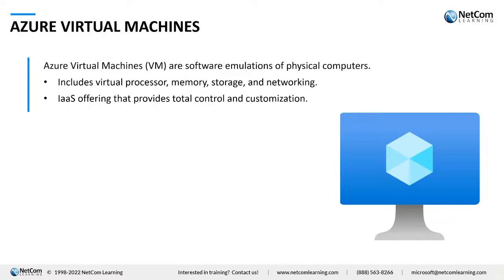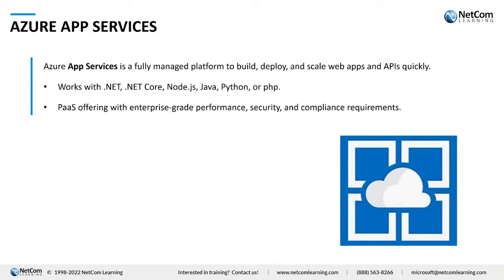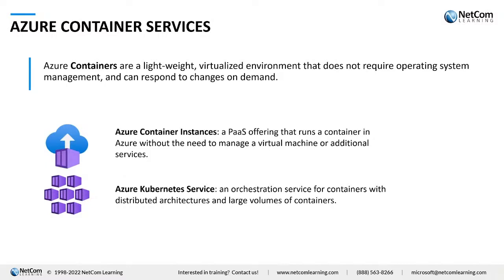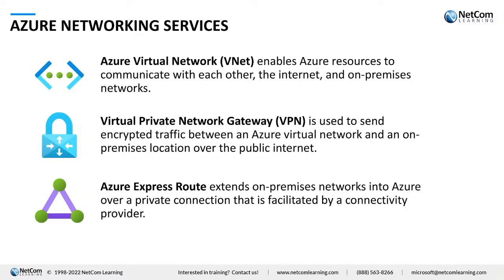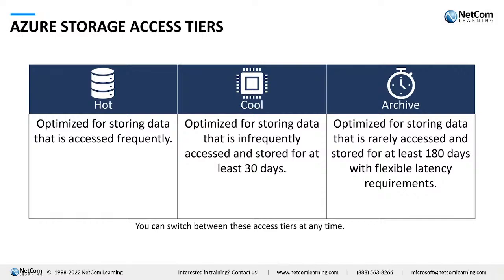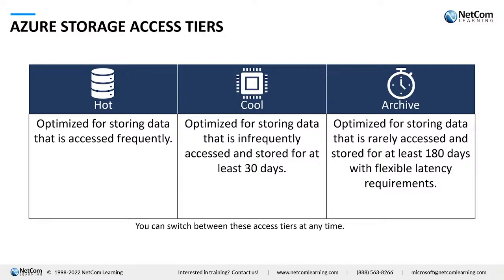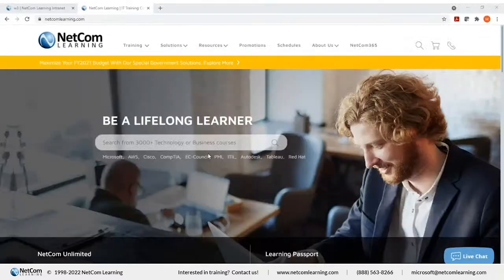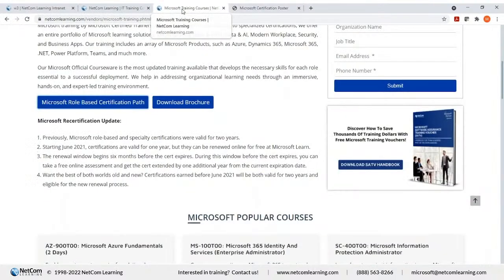Microsoft Azure Services Tutorial | Microsoft Azure Services for Business | NetCom Learning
In this video on Microsoft Azure services video, you will be learning core Azure services, compute services, networking services, storage services, database services and lot more interesting things. This video is a must watch for everyone who wish to take their business to new heights.

Following topics are covered in this session :
00:00 - Microsoft Azure Services Tutorial
00:37 - Azure compute services
05:09 - Azure virtual machines
08:23 - Azure app services
09:32 - Azure container services
14:37 - Window virtual desktop
17:11 - Azure networking services
20:21 - Azure storage services
22:05 - Azure storage access tiers
24:45 - Azure database services

🔵  ABOUT NETCOM LEARNING
We Teach Technology & Business. We are recognized by Cisco as an authorized Cisco Learning Partner. NetCom Learning helps build innovative learning organizations in the workplace by structuring a smarter workforce, supporting changes, and driving growth. Since 1998 we have been empowering organizations to reach optimal performance results and address challenges by managing all aspects of organizational learning. We have serviced over 80 percent of Fortune 1000 companies and helped 14,000+ enterprises accomplish their business goals.

MicrosoftAzureServicesTutorial MicrosoftAzureServicesForBusiness Azure MicrosoftAzure AzureTraining AzureCourse AzureTutorial ITCourses BusinessTraining CorporateTraining 2. LearningFriends